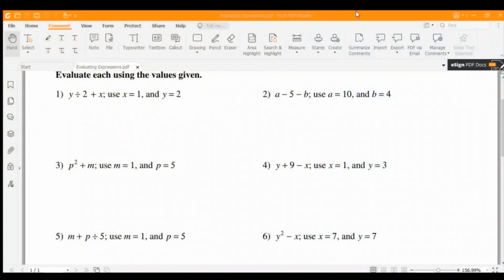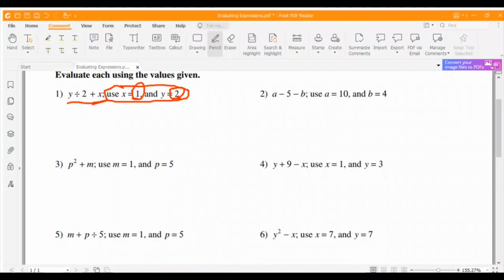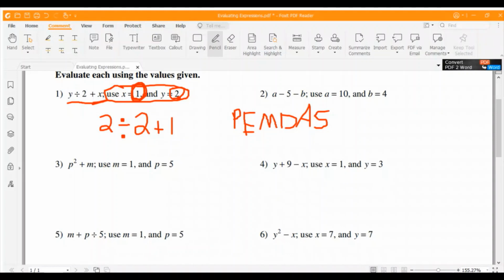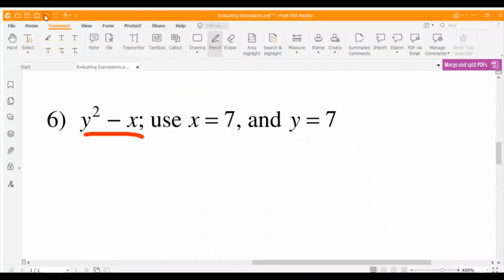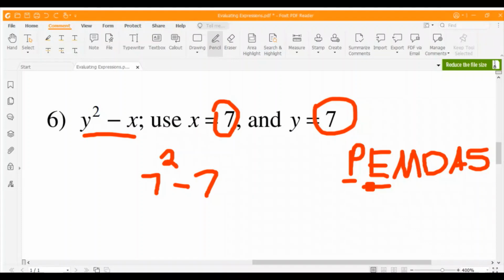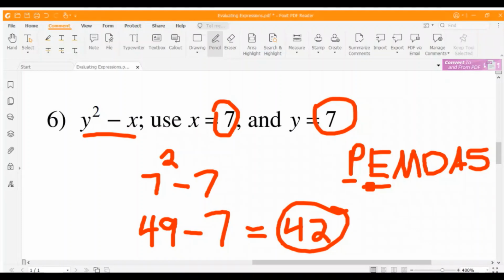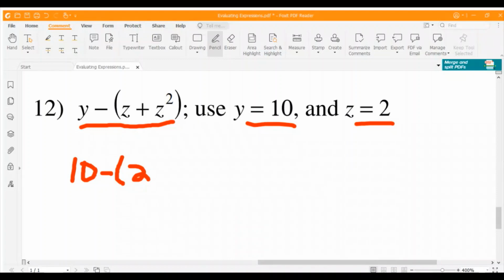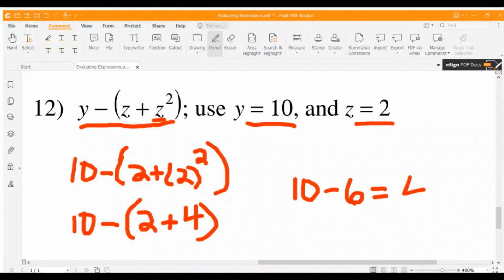Evaluating Algebraic Expressions!